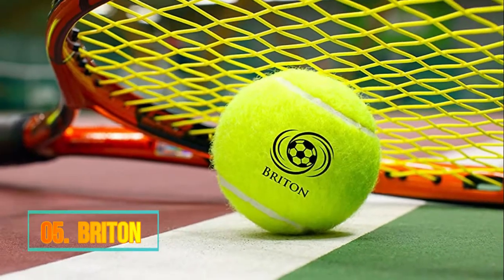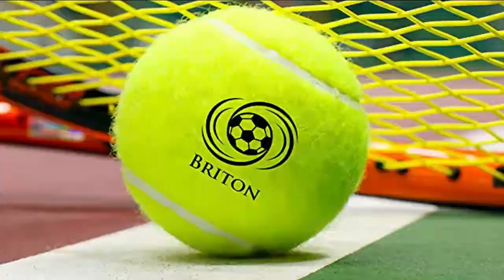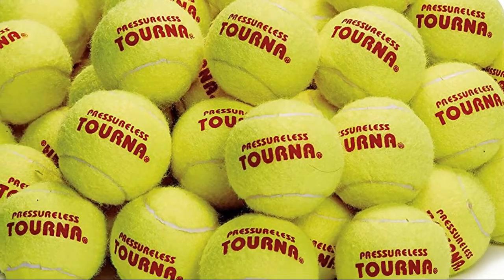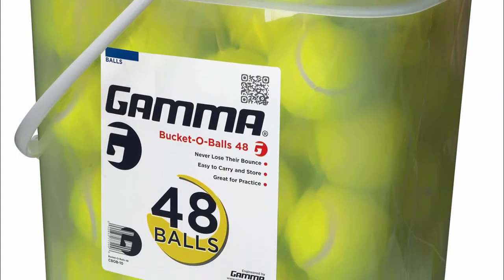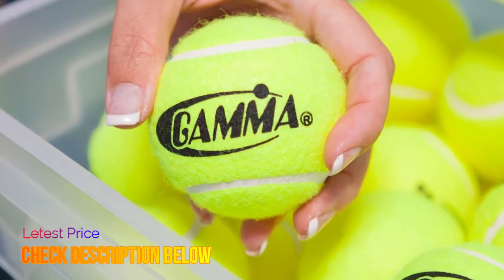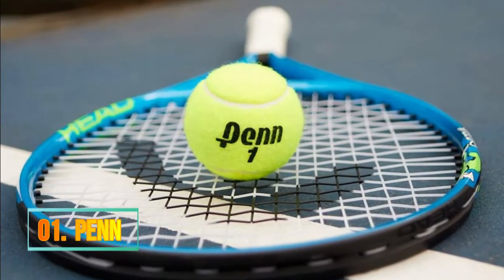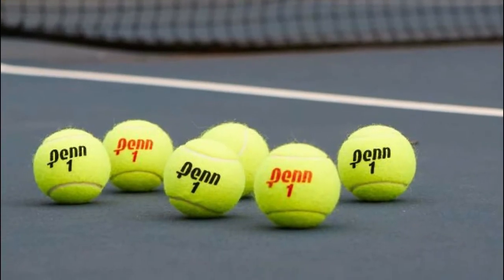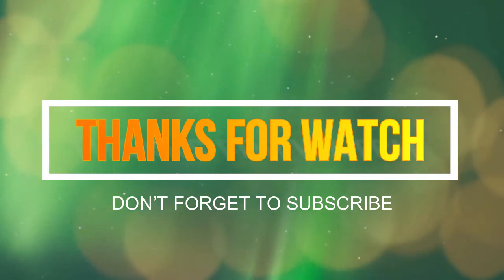The Best Bulk Tennis Balls : Top 5 Bulk Tennis Balls Reviews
Are you ready to check out the best bulk tennis balls. We think top 5 best bulk tennis balls reviews video help you for select best one. Follow below for more details.

1. Penn Championship Tennis Balls

2. Wilson Championship Regular Duty Tennis

3. Gamma Pressureless Tennis Ball Bucket

4. Tourna Pressureless Tennis Ball

5. Briton Pressure Less Tennis Balls